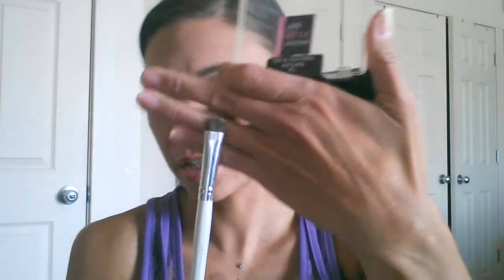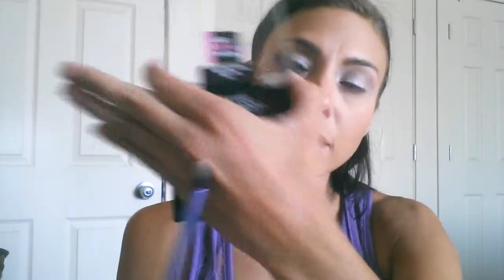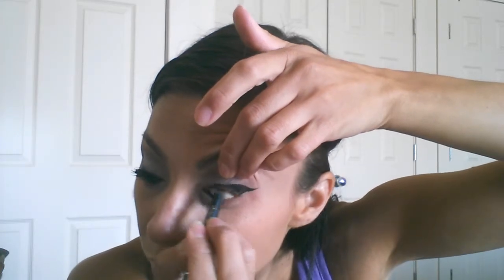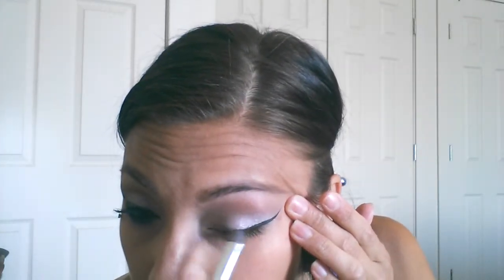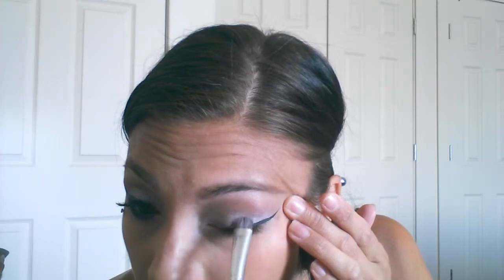Pop of purple tutorial